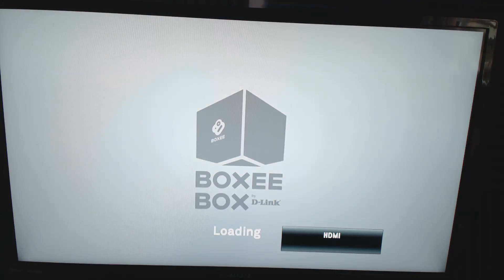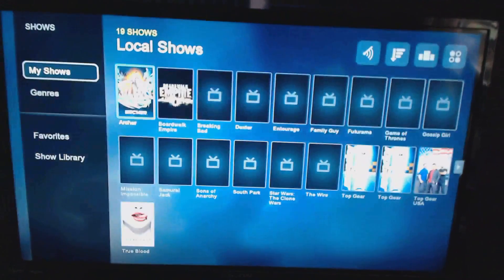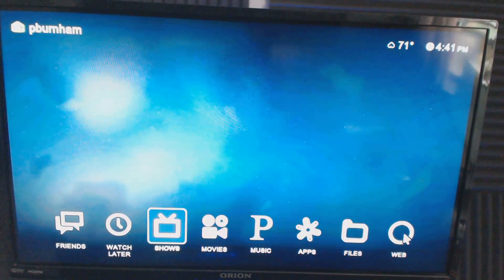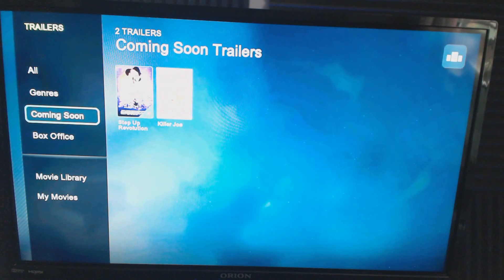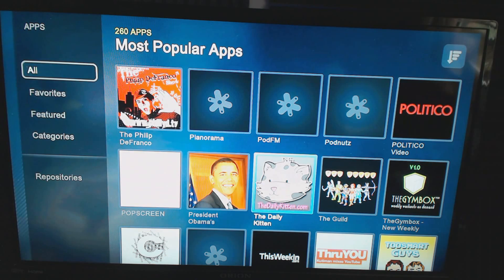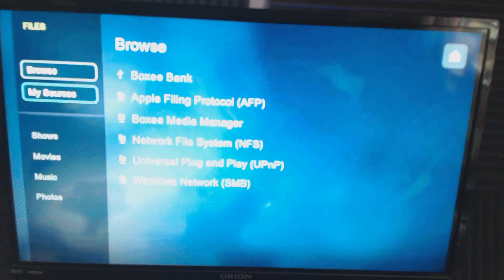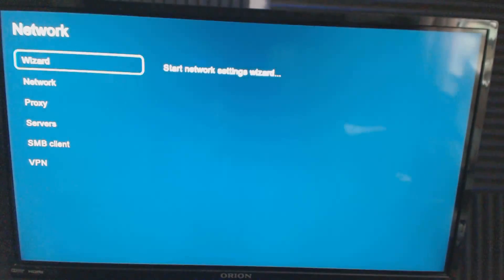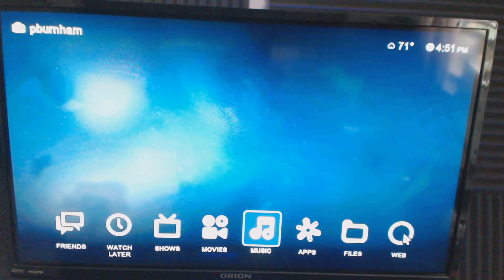Boxee+ Hacks OS -- Overview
Just did a review of the Legendary Boxee Box from D-Link. Loads of history behind that box but it is still one of the best community driven media player out there. Boxee Hacks is a OS that is very similar to the original (because the original was so good) but it was missing features, Boxee Hacks adds those necessary features and revives the services platform after D-Link abandoned this product two years after its launch in 2010.